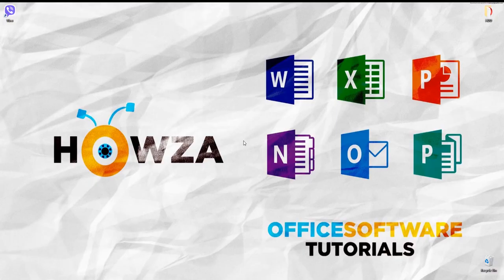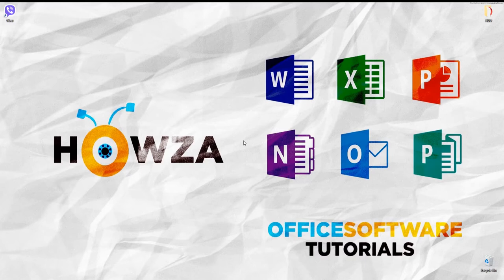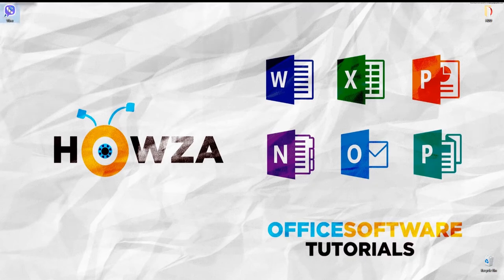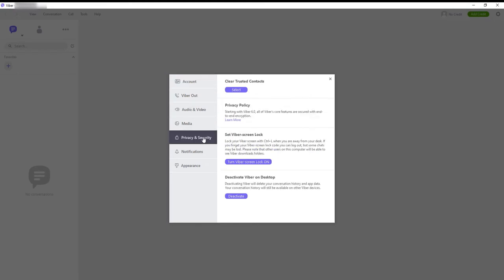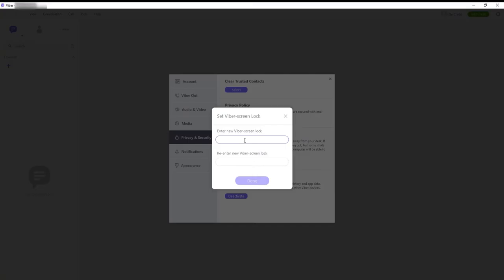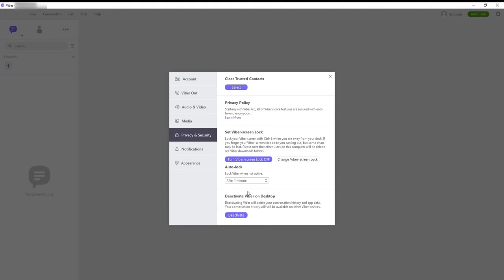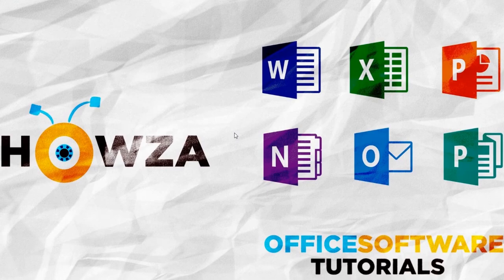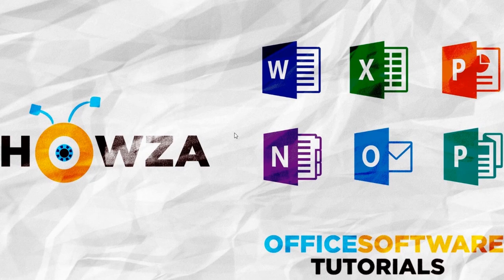How to Turn On Viber Lock while you are away on PC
Hey! Welcome to HOWZA channel! In today's lesson, we will teach you how to turn viber lock while you are away on PC.
Sometimes more than one person uses a desktop computer, but it doesn’t mean you have to share your Viber account with others.
When using Viber for Desktop, you have the option to set a password to lock Viber so your chats stay yours only.
Open Viber app.
Click on Tools at the top menu bar. Choose Options from the list. A new window will open.
Go to Privacy and Security. Go to Set Viber-screen lock option. Click on Turn viber-screen lock On. Enter the viber-screen lock password. Click on Done. Go to Auto-lock. Click on it and choose the time frame for auto-clock: after 1 minute, 5, 15, 30 or after 1 hour.